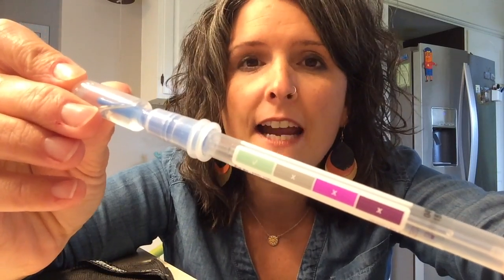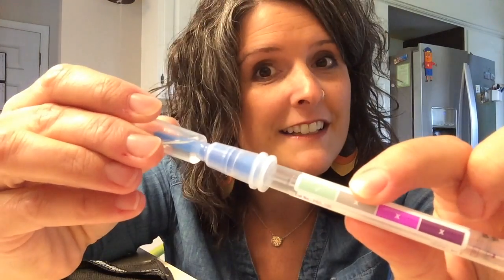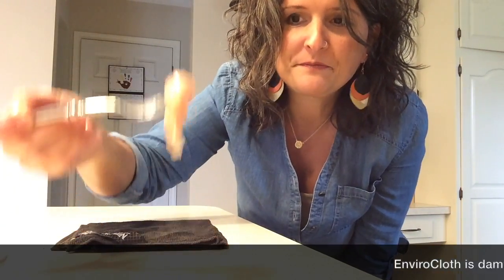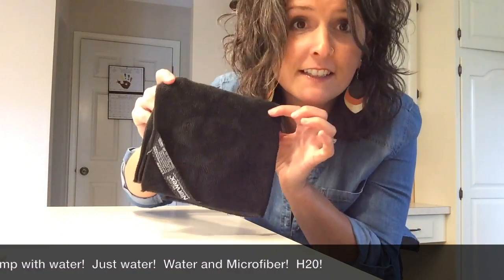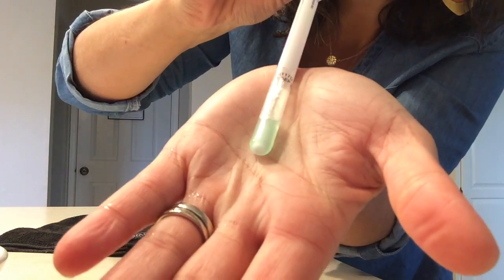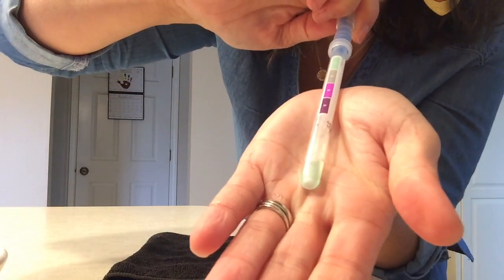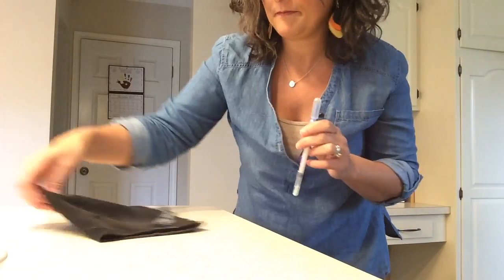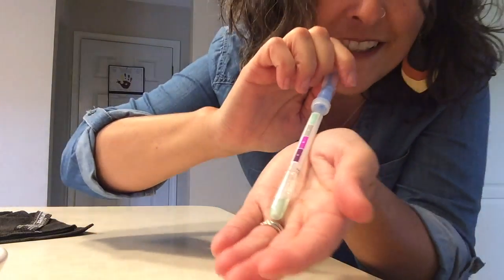Norwex Chicken Demo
This video is about Norwex Chicken Demo